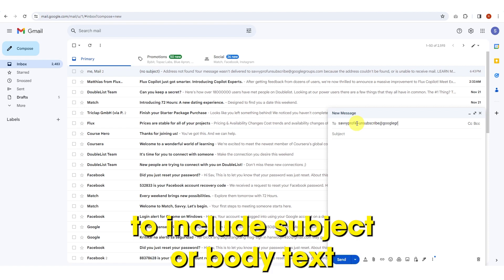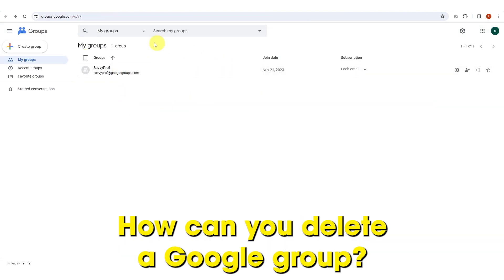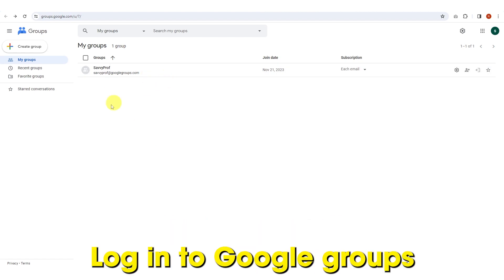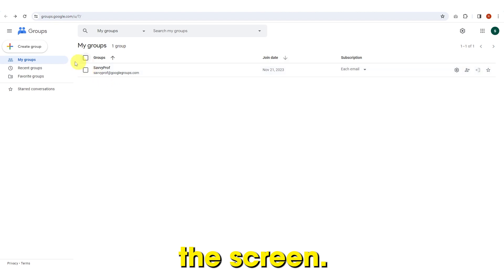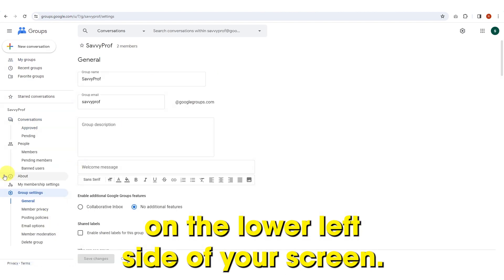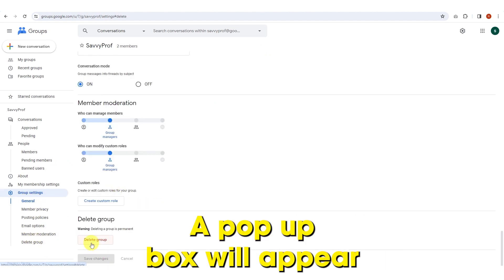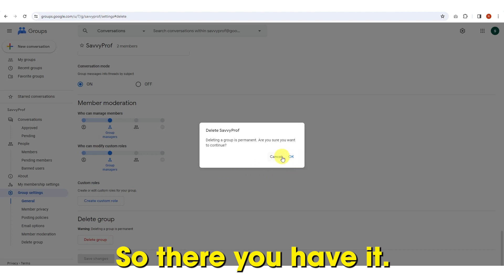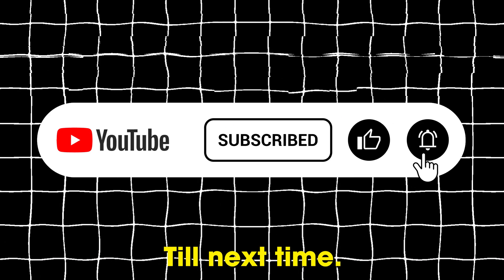How To Unsubscribe From Google Groups (How To Remove/Delete Your Google Groups)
How To Unsubscribe From Google Groups (How To Remove/Delete Your Google Groups). In this video tutorial I will show how to unsubscribe from Google Groups.

You can unsubscribe from a Google group by sending an email to Google groups to unsubscribe.

Here is how to do it: email "Group name+unsubscribe@group domain.”(The email is in the description)
You are not required to include subject or body text; hence, you can send it plainly as it is.

How can you delete a Google group?
Deleting a group is a permanent action that you cannot back on.
1. Log in to Google Groups via your Google group's profile you want to unsubscribe from.
2. At the top of your screen, tap on 'My Groups'.
3. Select the group you want to delete.
4. Tap on’ Manage group.’
5. On the lower left side of your screen, tap ‘Advanced.’
6. On the screen's right side, click 'Delete this group.'
7. A pop-up box will appear to confirm your decision. Tap on 'Delete group'